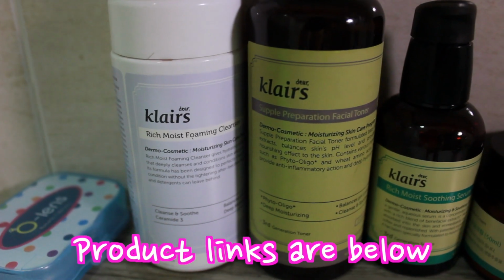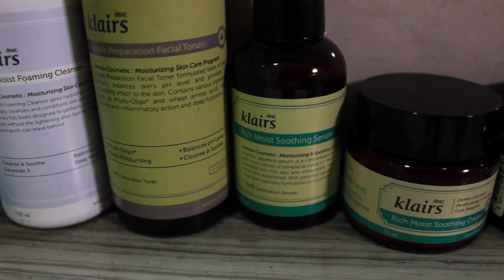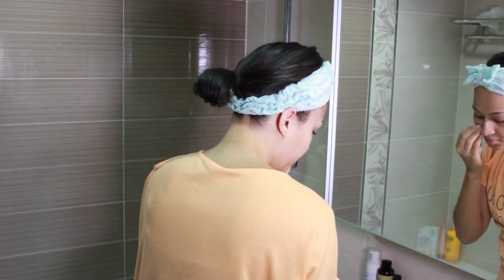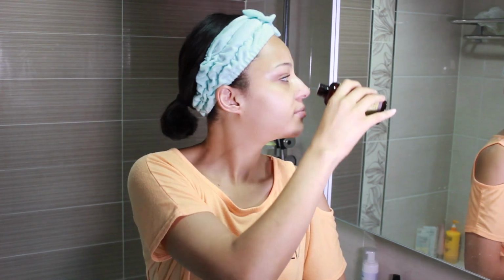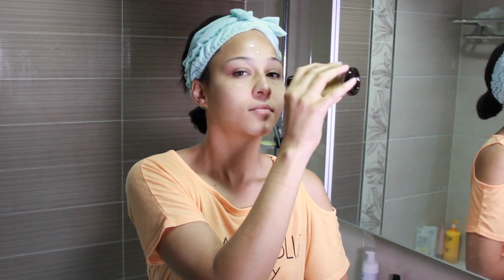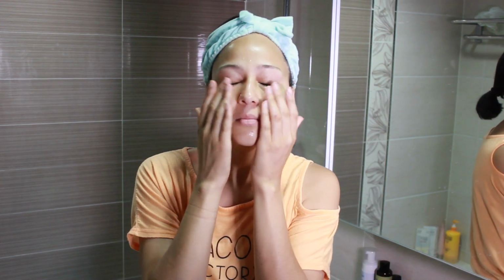Face routine: Korean products 스킨 캐어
Clenser